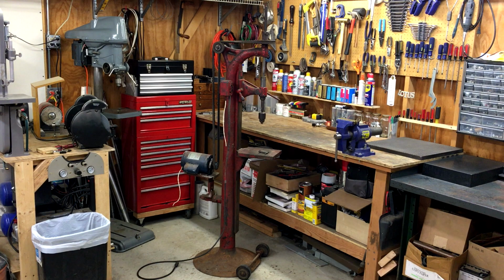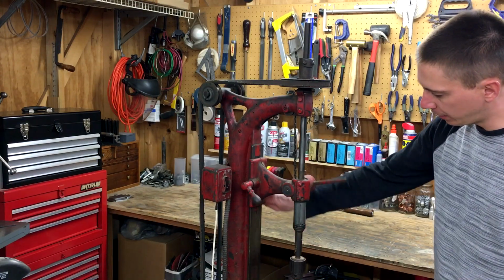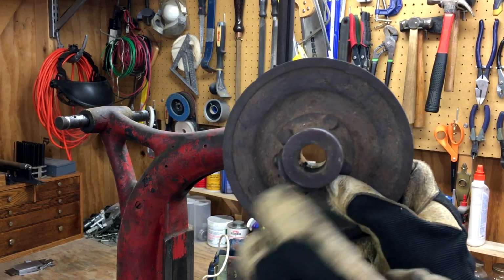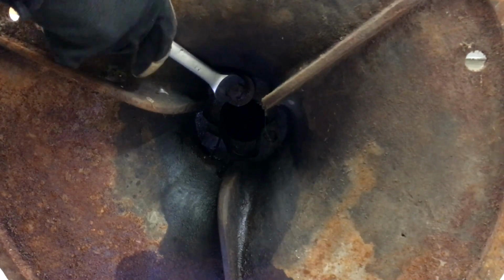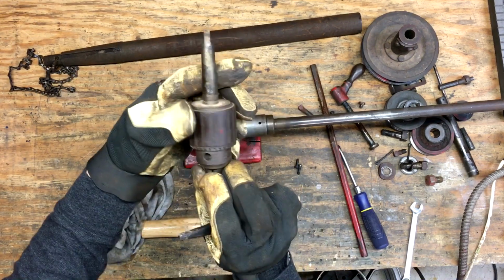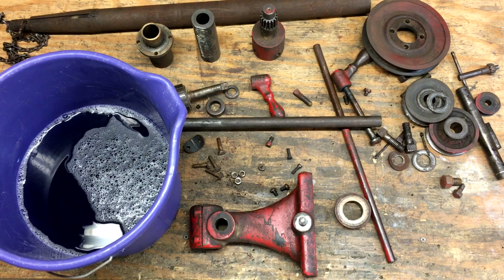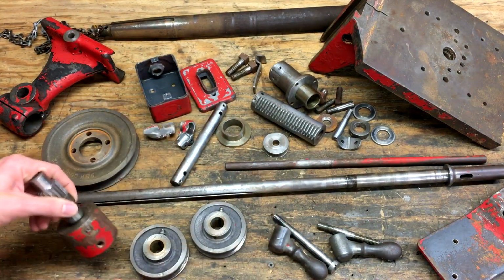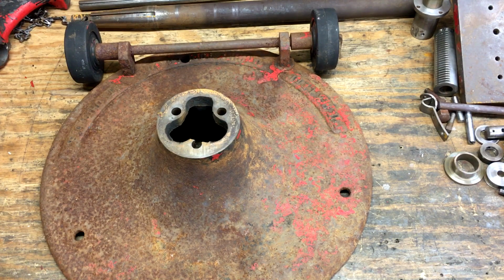Leblond Drill Press Restoration - Teardown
Its time to start restoring an old R. K. Leblond drill press.  I am going to get this Leblond sensitive drill cleaned up and in good working order - it will not be restored to exact original condition.  The name cast into the base is "The R. K. Leblond Machine Tool Co. Cincinnati Ohio U.S.A."  I have found very little info on this machine made by Leblond.  If anyone knows more about it please let me know.